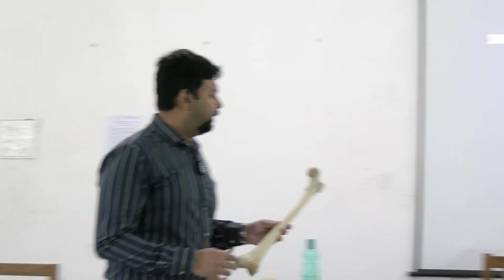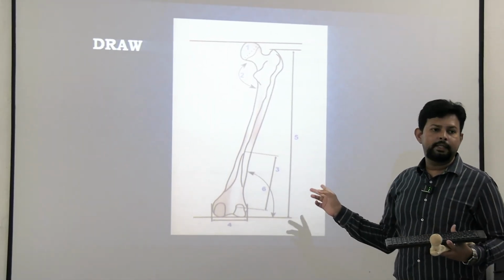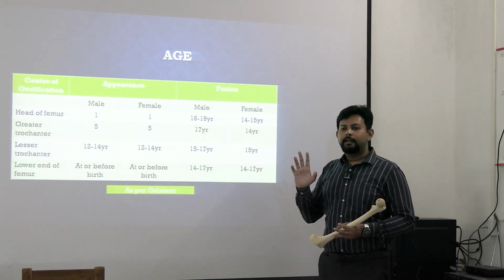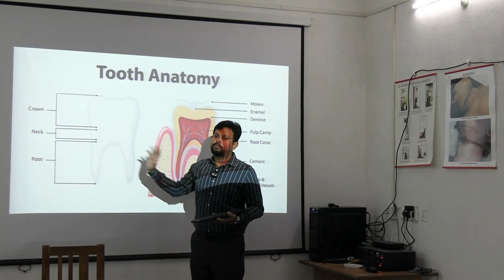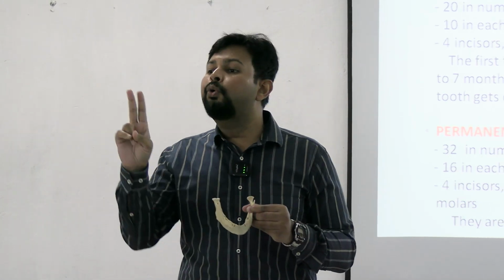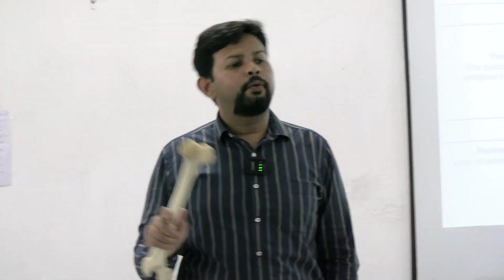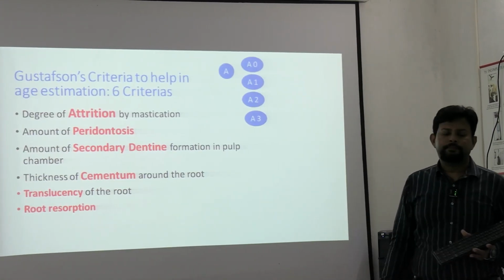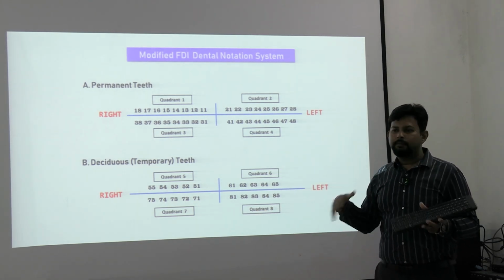Lecture on Forensic Analysis: Sex, Age & Stature from Femur & Teeth | MBBS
Unlock the secrets hidden in human remains with this in-depth guide to forensic analysis using the femur and teeth. This video details the methods used to determine biological profiles, including sex, age, and stature from the femur bone, and comprehensive age estimation techniques using dental evidence. Learn about key anatomical indicators and established methodologies in forensic anthropology and odontology.

Key topics covered in this video:

Determining Sex from the Femur:
Analyzing features like the anterior-posterior diameter of the femoral head [00:23], shaft-head angle [01:32], trochanteric oblique length [02:32], popliteal length [03:17], and bicondylar width [03:57].
Considering the lateral aspect angle [04:41], intercondylar notch width (wider in females [09:27]), and prominence of muscular attachments (more in males [09:46]).
Estimating Age from the Femur [11:23]:
Based on the appearance and fusion of ossification centers, referencing charts for age ranges [11:04, 14:27].
Estimating Stature from the Femur [18:40]:
Involves measuring the bone and applying specific multiplication factors, referencing work by anthropometrists like Pan [18:18], Trotter, and Gjer [19:37].
Estimating Age from Teeth:
Understanding tooth anatomy [23:34] and distinguishing between temporary (milk) and permanent teeth [27:22], including 'super-added' teeth [28:25].
Utilizing the dental formula [30:06] and eruption timings for temporary and permanent teeth [36:03].
Discussing the period of mixed dentition (6-11 years) [38:28].
Introducing the Gustafson Method for estimating age beyond 25 years [47:03], considering parameters like attrition, periodontosis, and translucency [47:45].
Mention of different dental notation systems [51:09].
Video Chapters:

[00:23] Sex Determination using Femoral Head Diameter
[01:32] Femoral Shaft-Head Angle in Sexing
[09:27] Intercondylar Notch and Muscular Attachments for Sex
[11:23] Age Estimation from Femur Ossification
[18:40] Stature Estimation from Femur Measurements
[23:34] Introduction to Dental Age Estimation & Tooth Anatomy
[30:06] Dental Formula and Eruption Timings
[38:28] Mixed Dentition Period
[47:03] Gustafson Method for Adult Age Estimation from Teeth
This educational video is ideal for students of forensic science, anthropology, medicine (forensic medicine), dentistry, archaeology, and law enforcement professionals interested in human identification techniques.

On: FORENSIC MEDICINE & TOXICOLOGY by Dr. Soumitra Sarkar
(MBBS Batch: 2023-24)
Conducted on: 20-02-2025